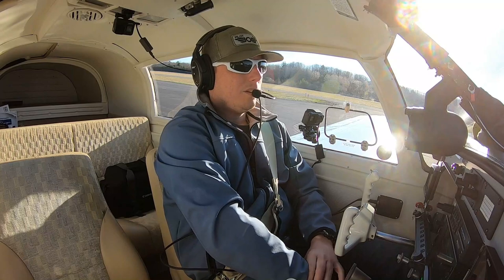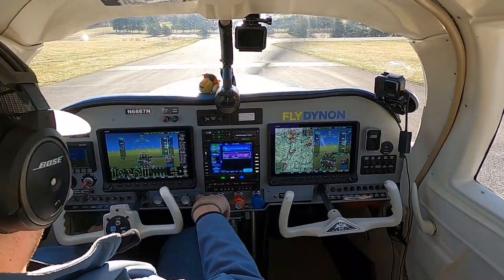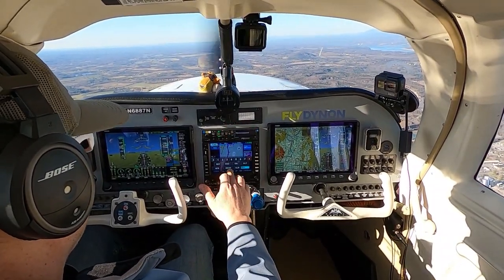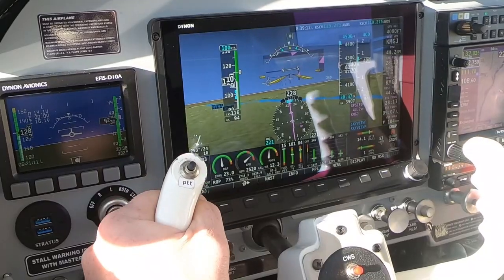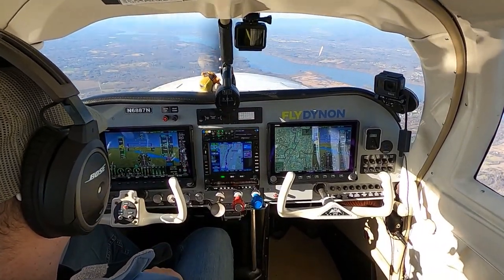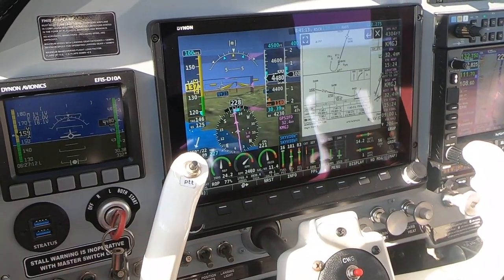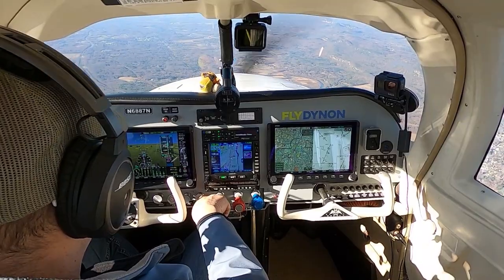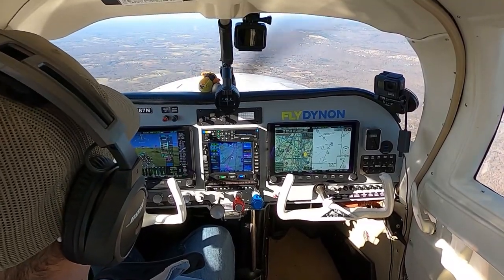Flight Following | Columbia County (1B1) to Orange County (KMGJ) | SkyView HDX | MooneyM20C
FlyingEyes Aviation Sunglasses If you would like to help support PilotFun101 check out our for MERCH

Fun flight from Columbia County (1B1) to Orange County (KMGJ). Flight following is easy to request.  ATC are awesome people who just try to help. The Dynon SkyView HDX is a great tool in the cockpit. Fly-In Date 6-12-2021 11a-3p.  Bring the whole family!

Proud Partners:
Special Thank You to Dynon Avionics (Best All-In-One System)
Foreflight My Favorite Aviation App for Pilots